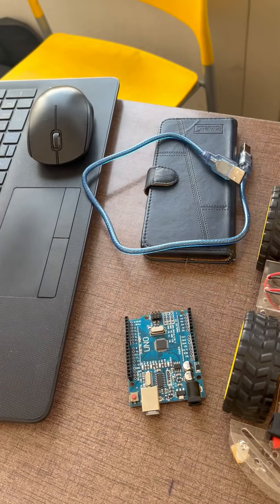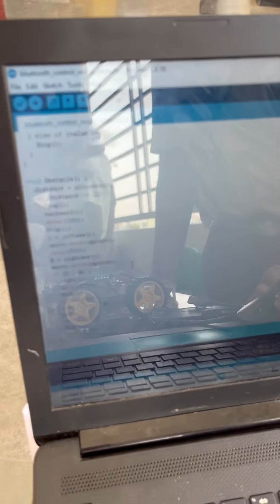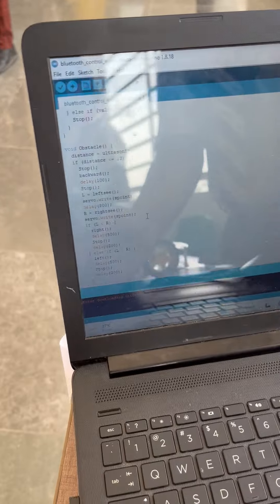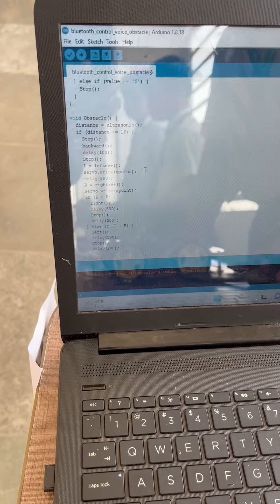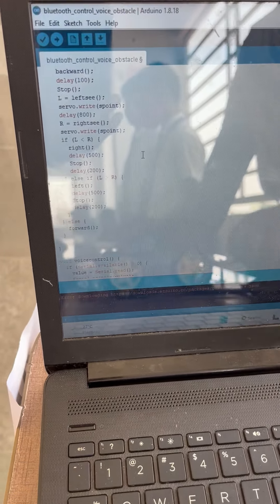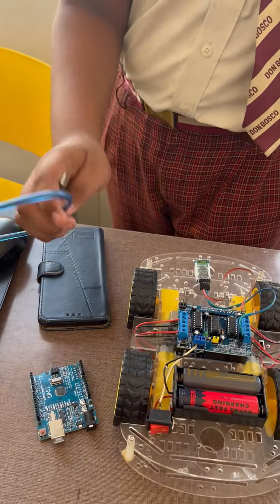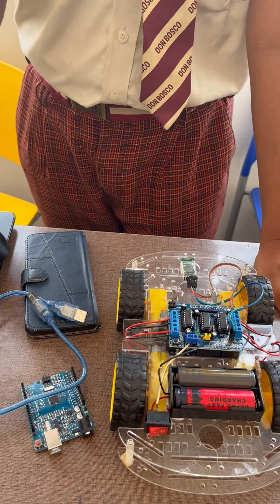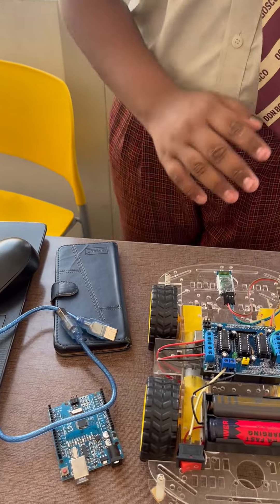Don Bosco School CBSE, Guntupalli@ Education Expo 2023 talantese